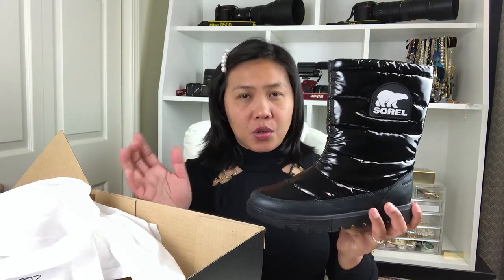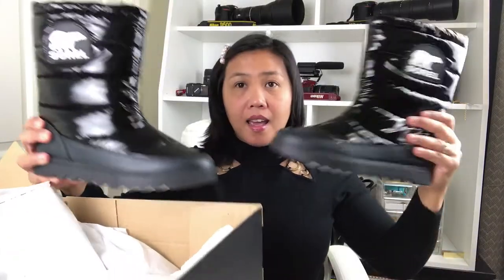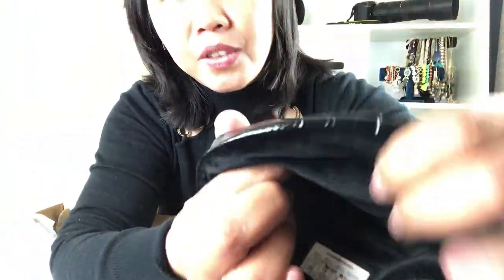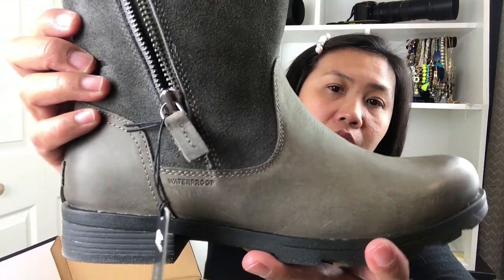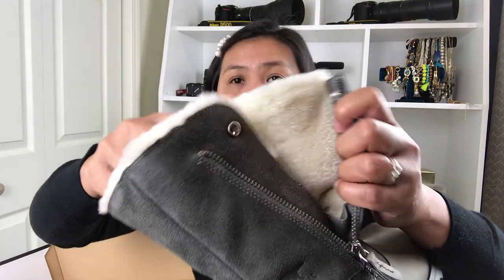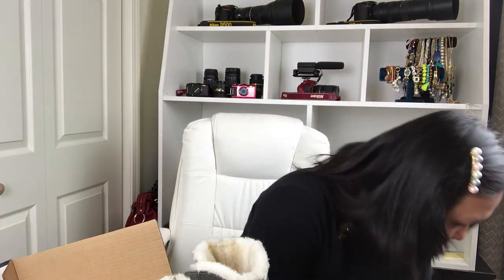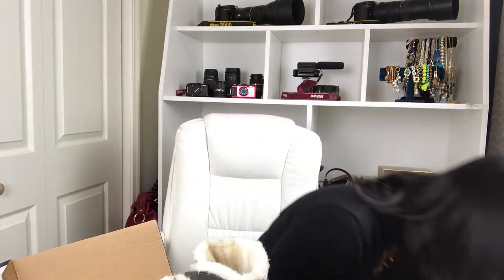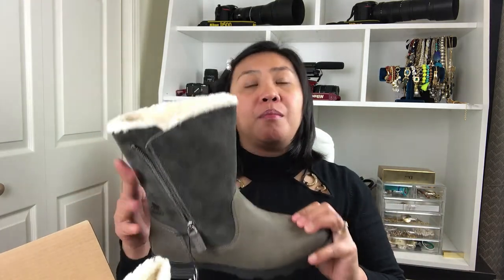Sorel Winter boots unboxing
It's beem a long time that i did not buy an appropriate gear for winter and this time i finally bought some for my self.